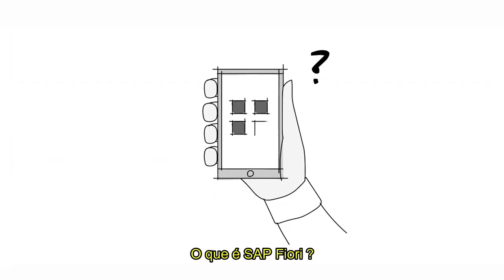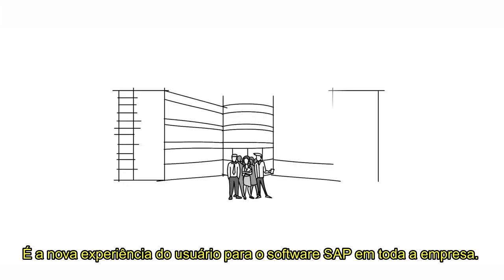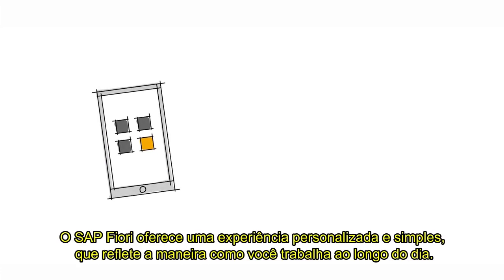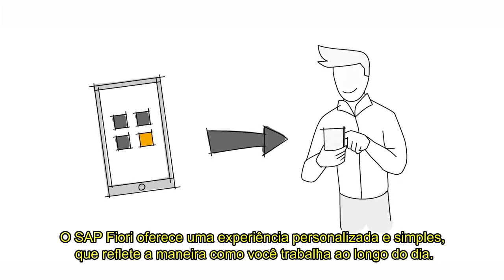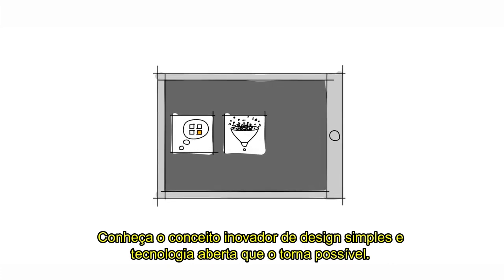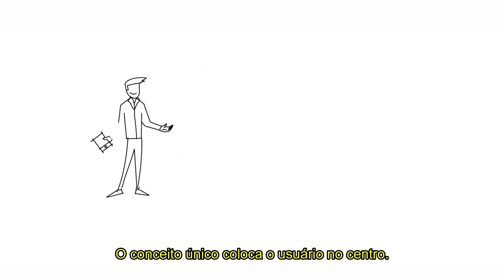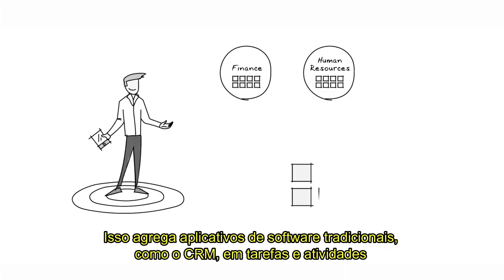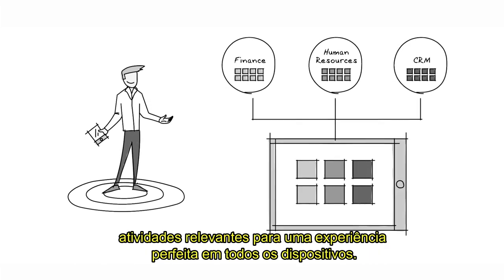O que é SAP Fiori ?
O SAP Fiori é a nova experiência do usuário para o software SAP em toda a empresa. Ele fornece uma experiência personalizada, responsiva e simples que reflete a maneira como você realmente trabalha ao longo do dia. Você está ansioso para melhorar a produtividade, aumentar a adoção e diminuir os custos de treinamento, para que sua empresa possa ser mais eficiente?